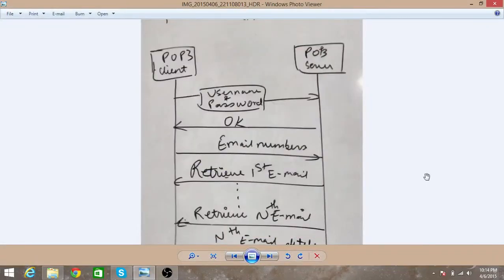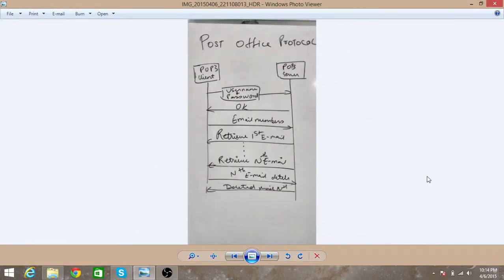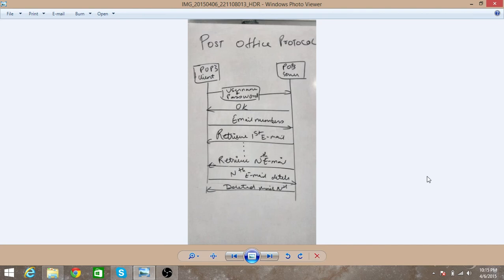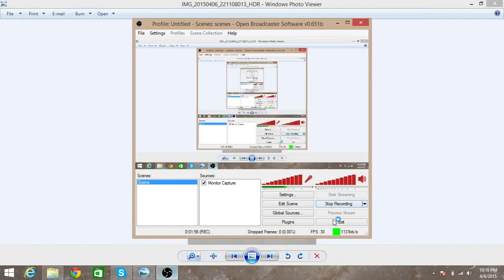Post office protocol 3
This video explain Post office protocol!!